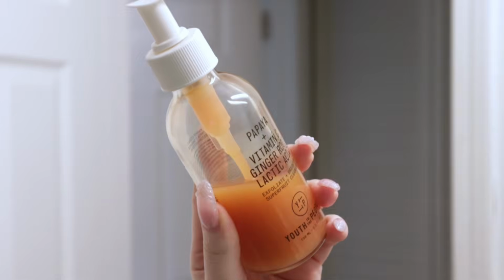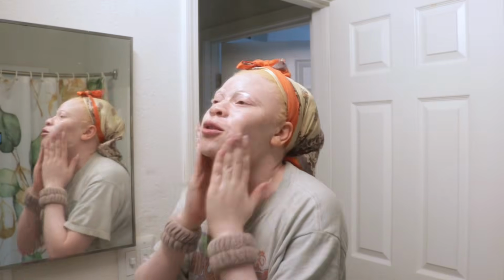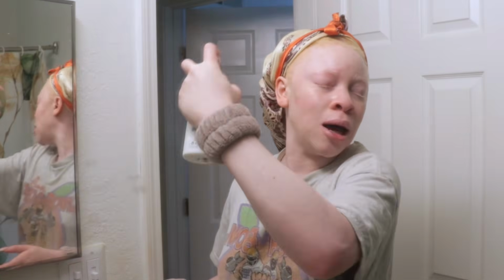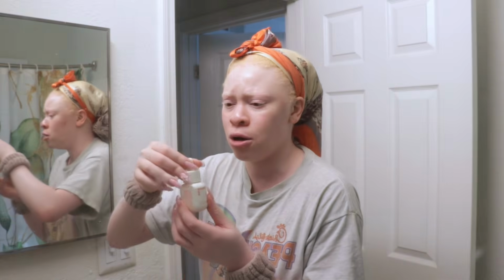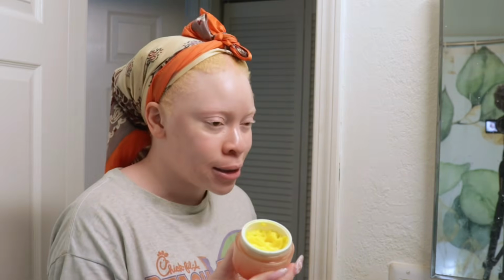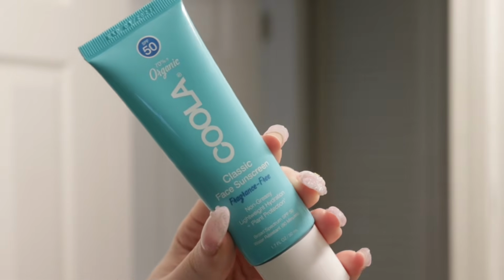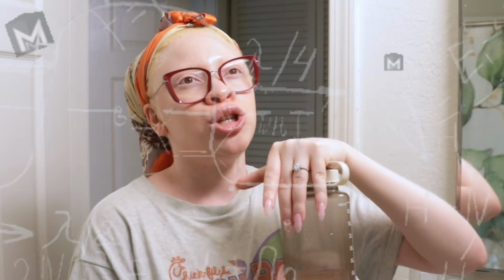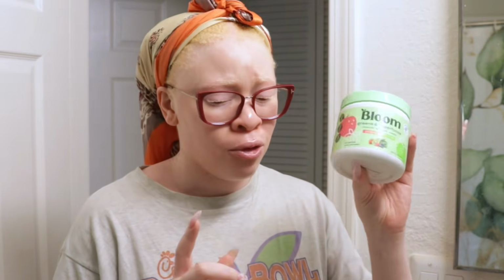VITAMIN C MORNING SKIN ROUTINE FOR SENSITIVE SKIN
If you are new to my channel my name is Iyana LeShea! In today's video I will be sharing my current vitamin c morning skincare routine for my sensitive skin. morningskincare sensitiveskin skincareroutine ♥️

! I love you all and see you in my next video! Peace!🌟

🌟Amazon Shop

FAQ:
Ethnicity : African American
Hair type: Type 4 natural hair

“If you made it this far you are a star!🤩”